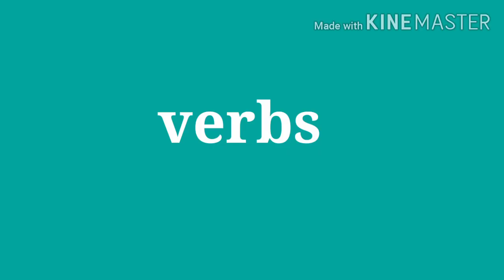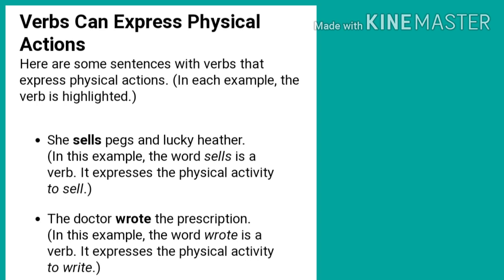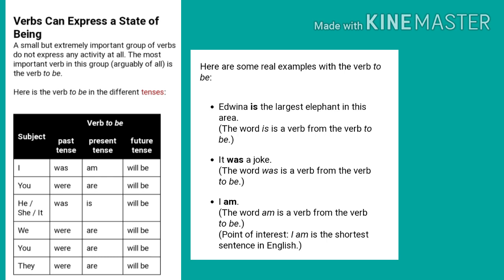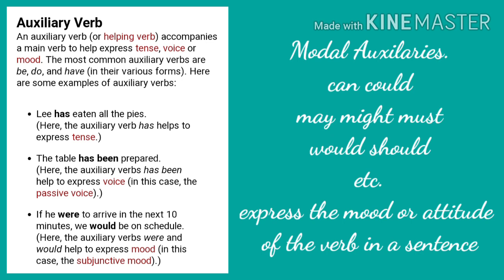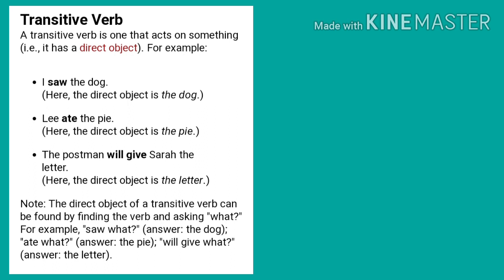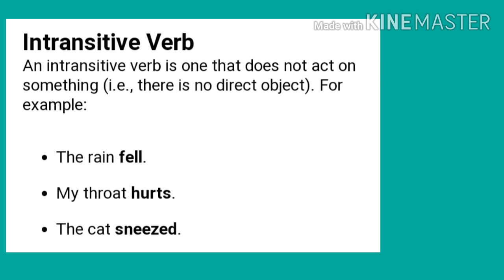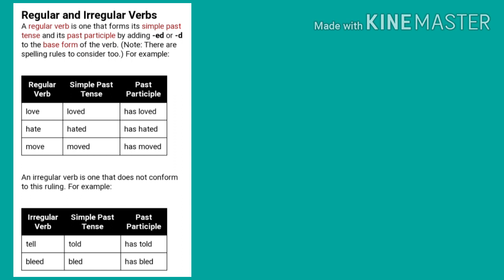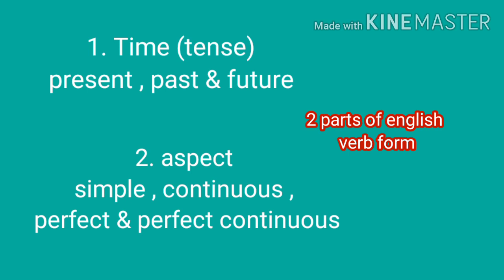ENGLISH VERBS - BASIC THINGS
English language becomes more easier when u learn more abt English verbs in sentences.

This vdo will help you  familiar with basic ideas of verbs in English.

Hope u follow
BAJUZ ENGLISH
vineesh vijay